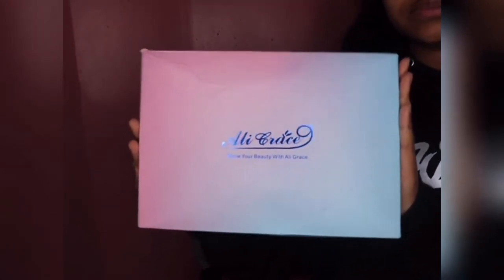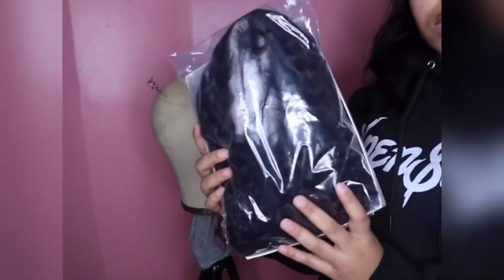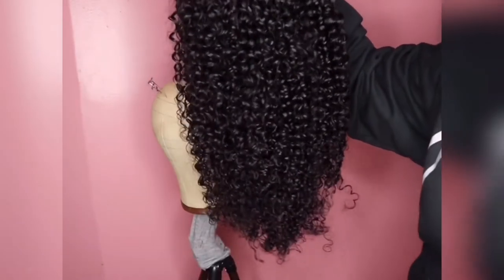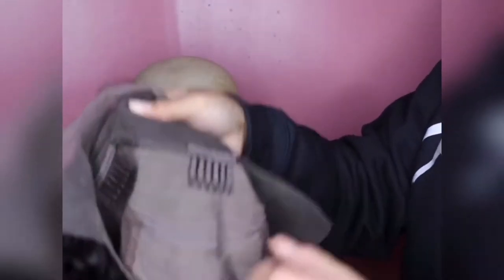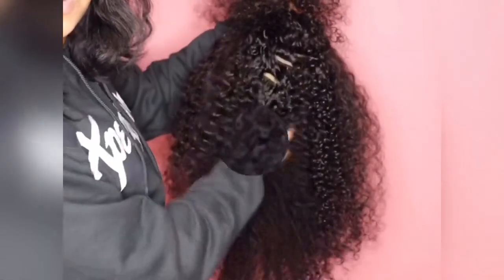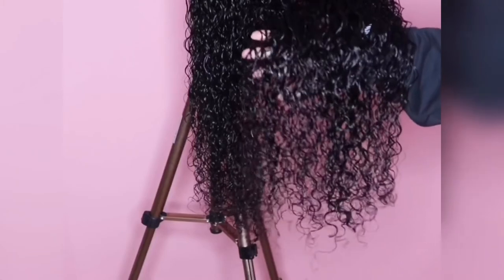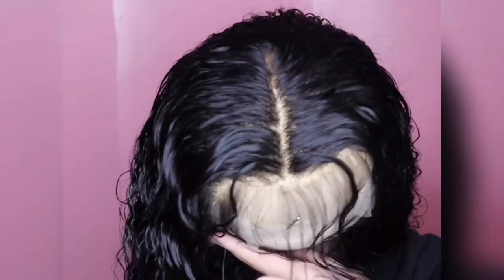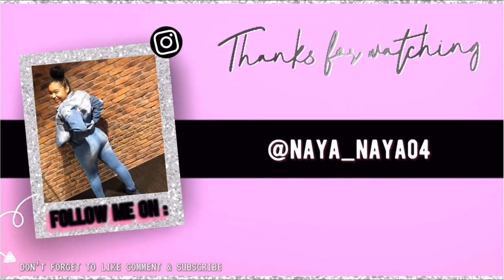ALI GRACE HAIR😍 BEST 24”CURLY HAIR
MAKE SURE TO WATCH 1080 HD
Turn on post notifications on to be notified when I post a new video THANKSS FOR WATCHING

Super soft curly hair from AliGrace hair. This hair is fireeee af, great for summer and to wear damp.

Hair : Lace front wig Brazilian Curly Human Hair Pre Plucked Hairline with Baby Hair C006

24 inch 130% density 13x4 Lace front wig

Lace Material: Swiss Lace Medium Brown Lace

Hair Color: Natural Black Color